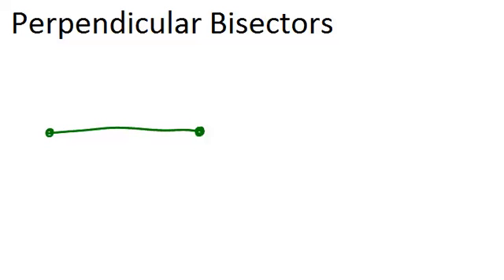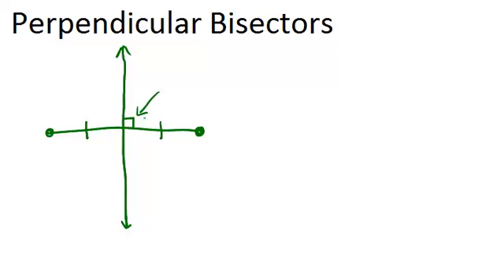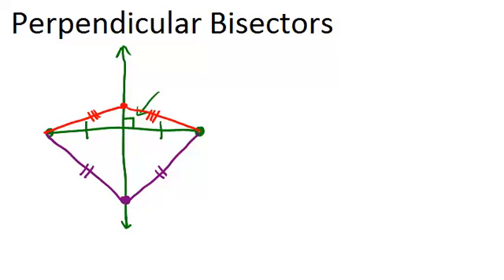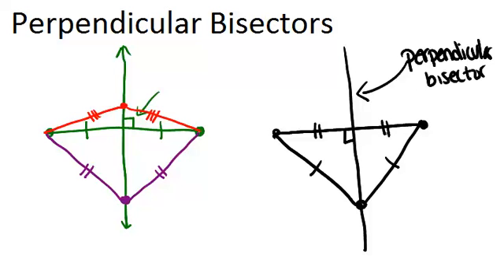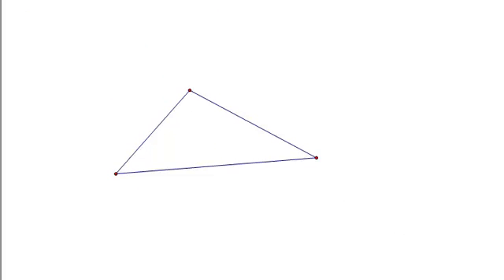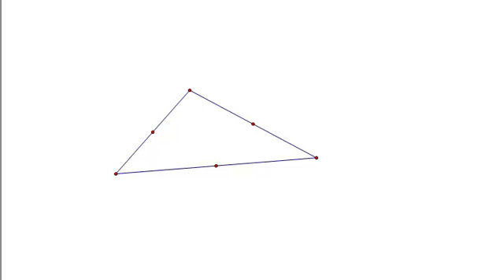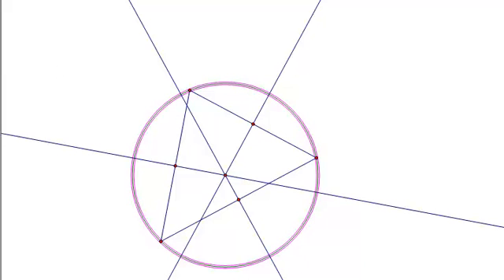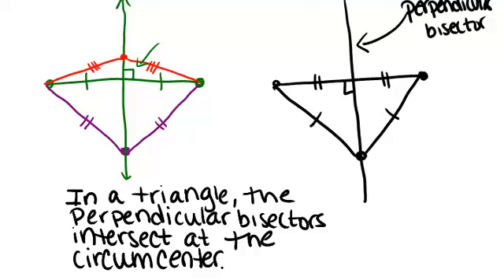Perpendicular Bisectors: Lesson (Geometry Concepts)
Here you'll learn what a perpendicular bisector is and the Perpendicular Bisector Theorem, which states that if a point is on the perpendicular bisector of a segment, then it is equidistant from the endpoints of the segment.

This video gives more detail about the mathematical principles presented in Perpendicular Bisectors.